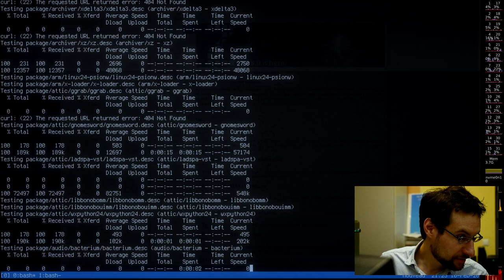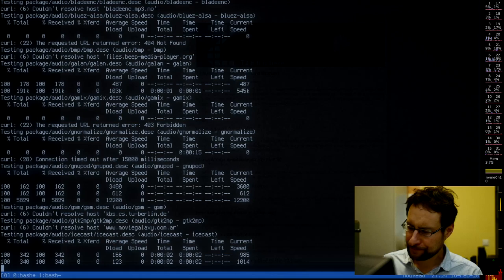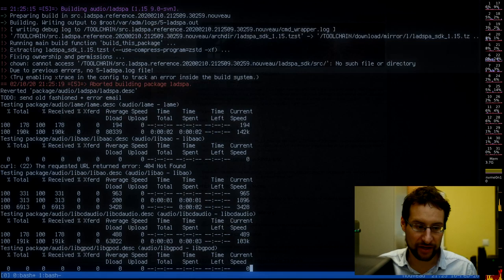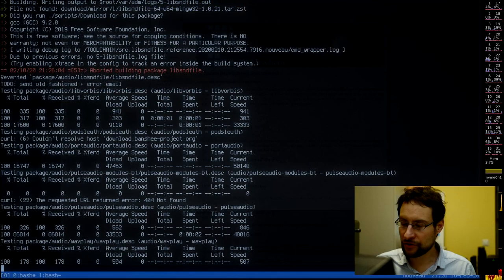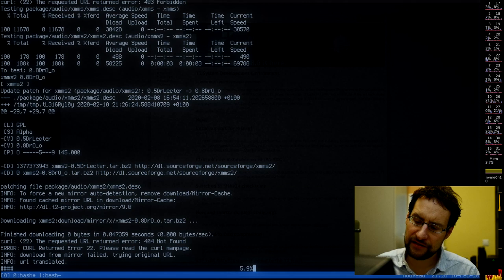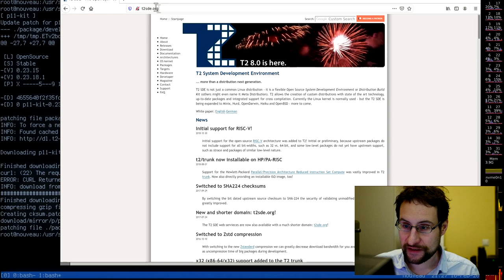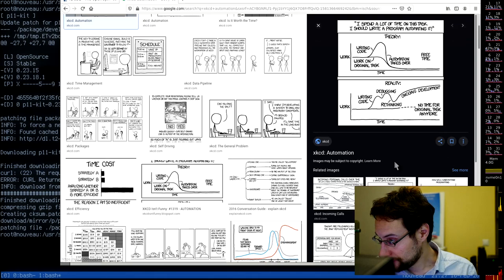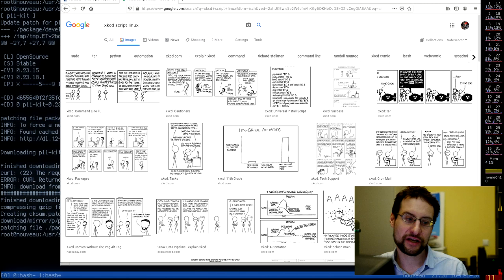Meet Data: Self updating Linux distribution AI ! ;-)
Finally started to implement automatically self updating t2sde "AI" Linux code ! Ad: AI books & more @Amazon